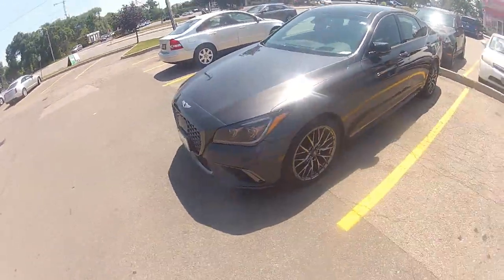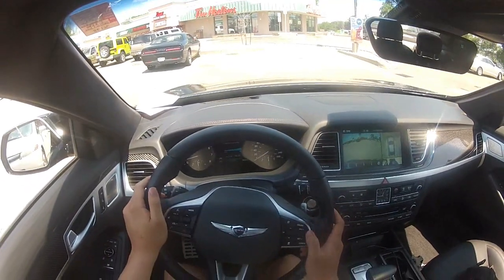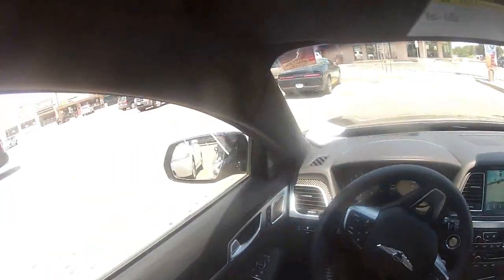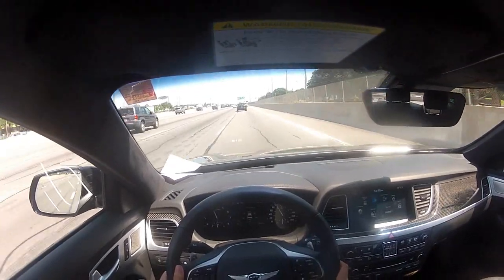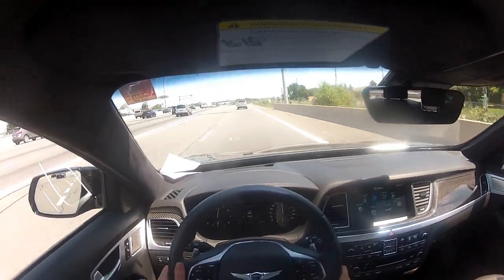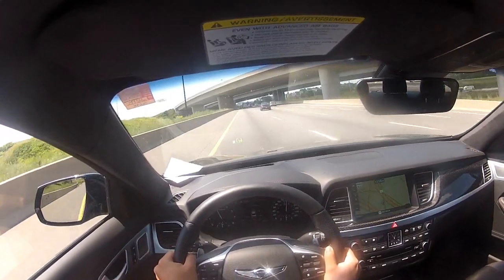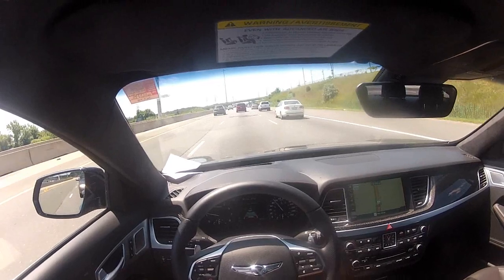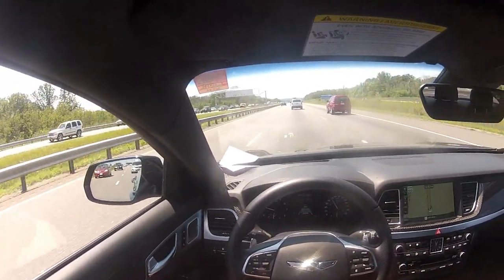So I drove Genesis g80 3.3Turbo on Highway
Hello it's my first video.